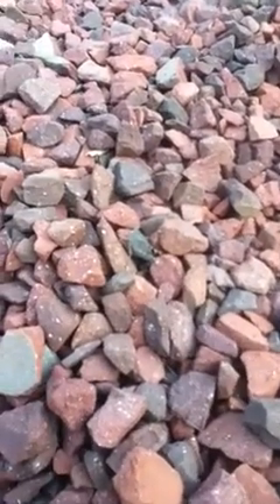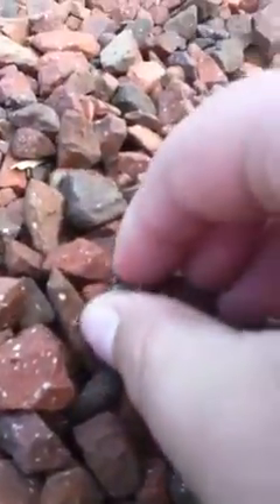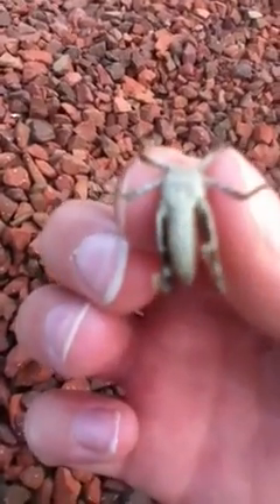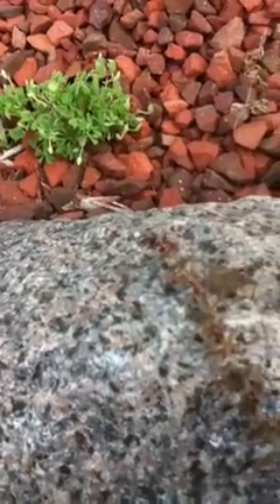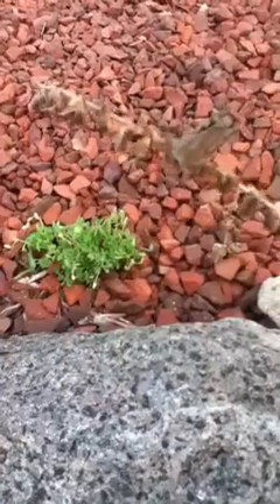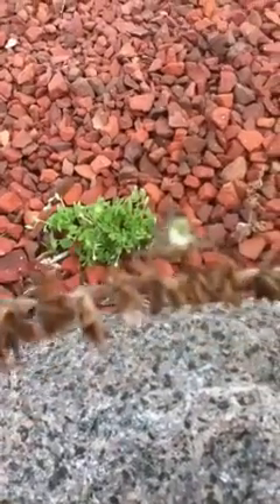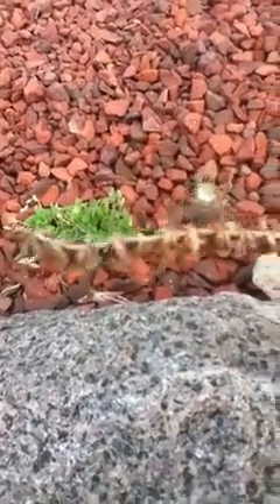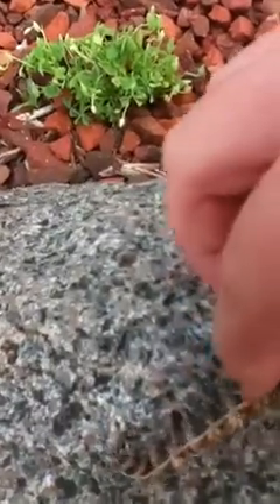Headless grasshopper still alive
I pulled off a grasshappers head and it was still alive